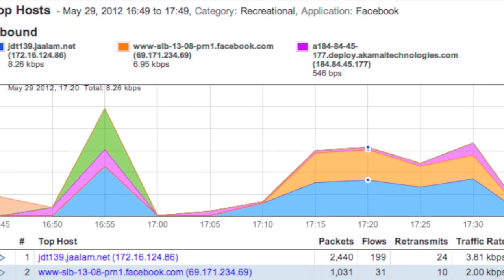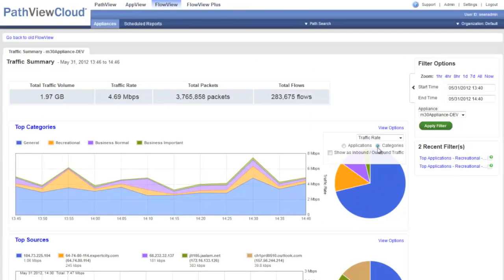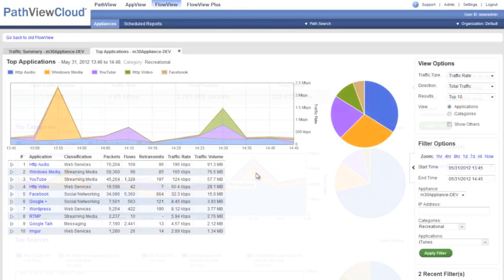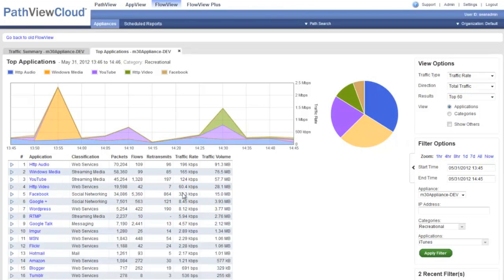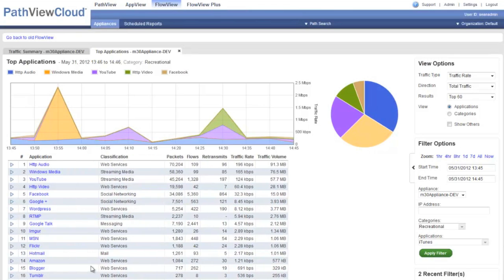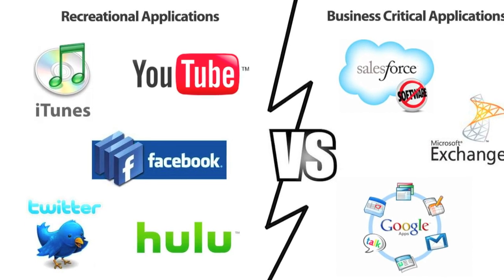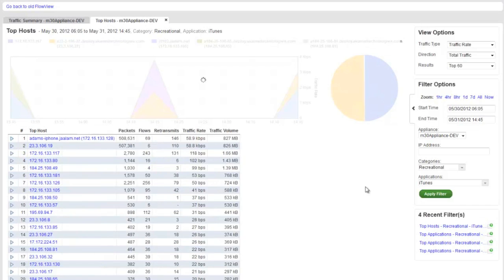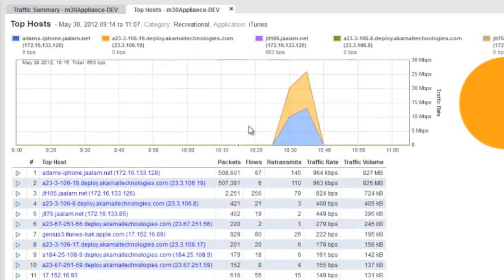Network Traffic Analysis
Easiest, most in-depth view of application traffic and causes of network performance problems.
PathView Cloud with FlowView offers Intelligent Application Visibility (IAV) and breakthrough netflow traffic analysis capabilities. In contrast to traditional netflow traffic tools in the market, PathView with FlowView offers the easiest, most in-depth view of application traffic and causes of network performance problems.
With the rapid increase BYOD and shared network resources, it is critical for network and application managers to have visibility of all levels of activity and traffic specific to individual users, devices and applications. PathView Cloud with FlowView gives IT teams the data they need to know exactly what is happening on their networks and which devices and users are contributing network and application performance issues.